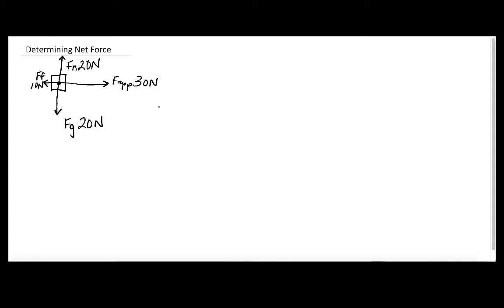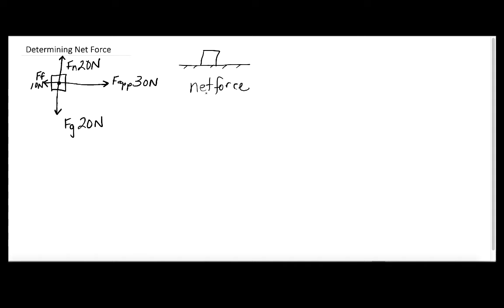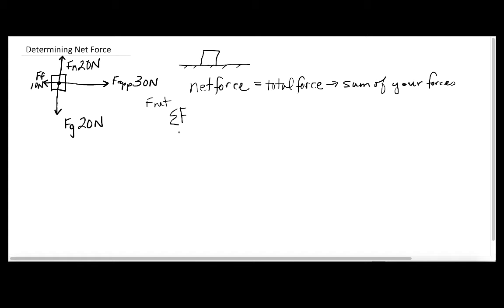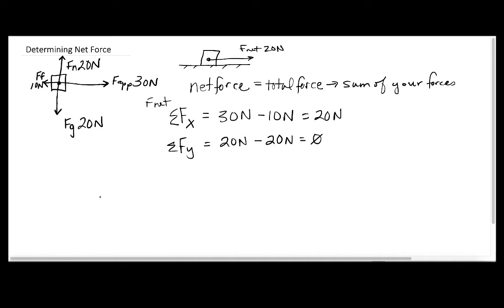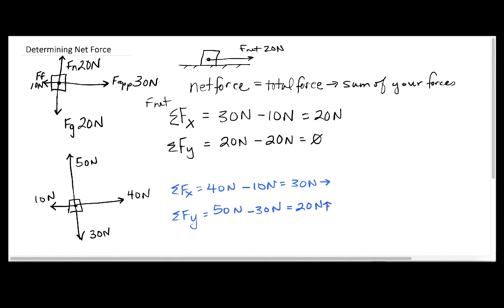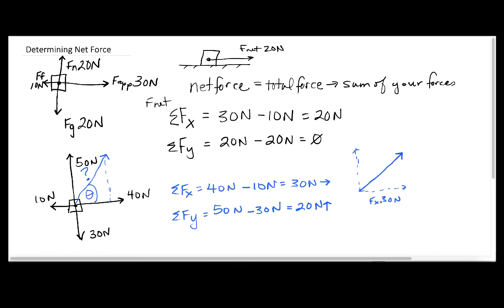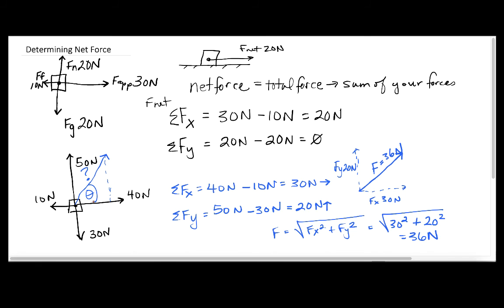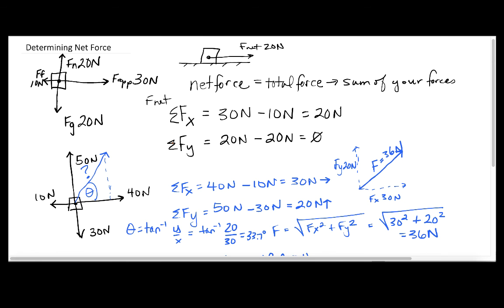Determining Net Force